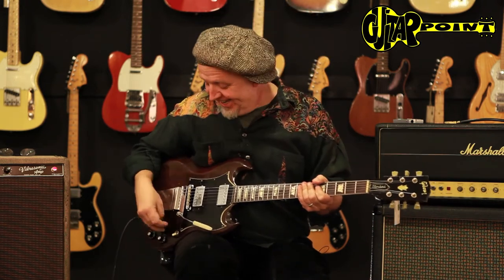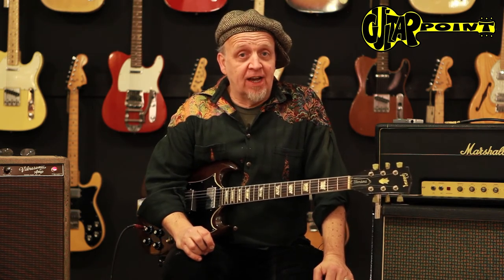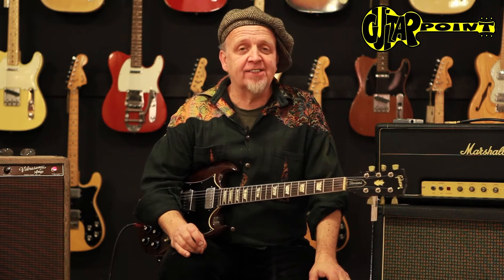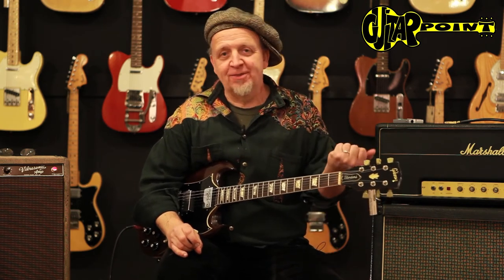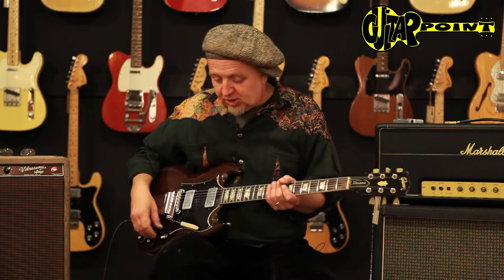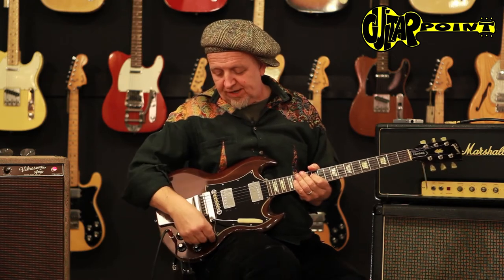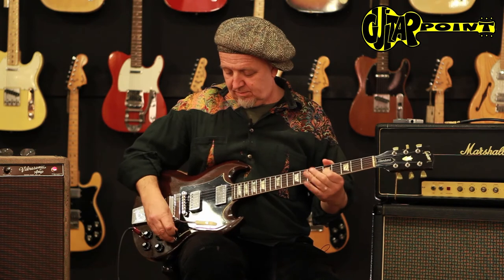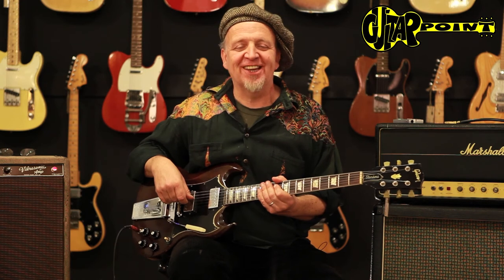1969 Gibson SG Standard - Brown / GuitarPoint Maintal / Vintage Guitars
1969 Gibson SG Standard in exc. condition and all original, except for changed tuners (orig. Gibson, same style!). Some minor playwear, mostly on the backside of the body, no breaks or cracks. This SG is a very early ´69 Model, propably built in 1968, as all 4x pots are dated 50th week of 68 and it shows all the desirable features of a 1968 model such as 1-piece mahagony neck, no volute, no "Made in USA" stamp on back of headstock etc. With only 3,10 Kg a real lightweight, very comfortable and a joy to play! Comes in its original black Gibson hardshell case w/yellow lining.

Techn. Details:

    1-piece mahagony body,
    1-piece mahagony neck,
    Rosewood fretboard with 22 frets,
    2x Gibson "PAT-Number sticker" Humbuckers,
    Chrome/Nickel Hardware,
    ABR-1 Bridge with bolts directly into the top,
    Original factory Maestro tremolo tailpiece,
    "Batman"- Pickguard,
    Lightweight and very comfortable to play,
    Incl. original black Gibson hardshell case w/yellow lining.